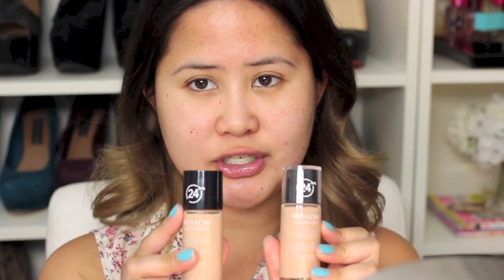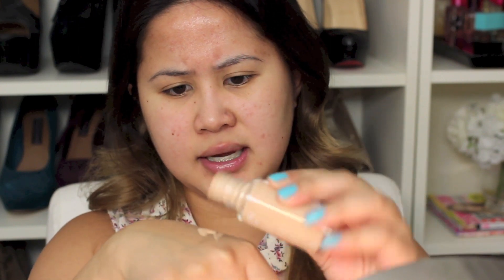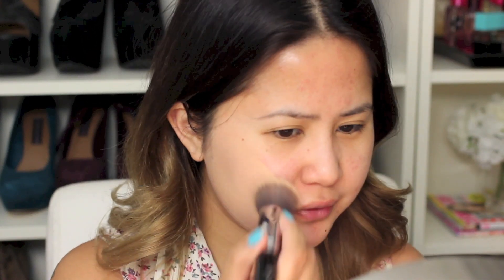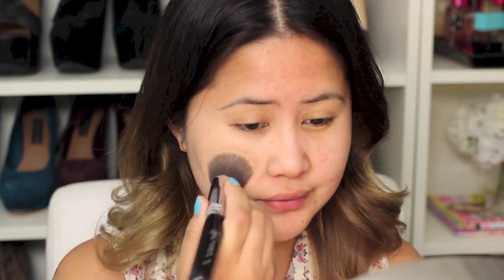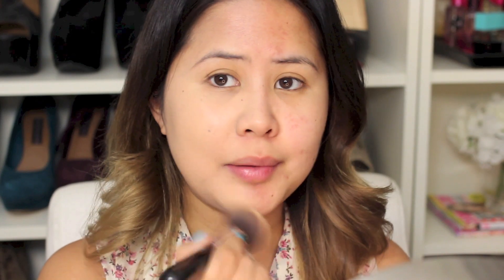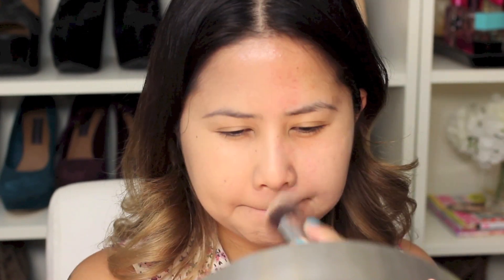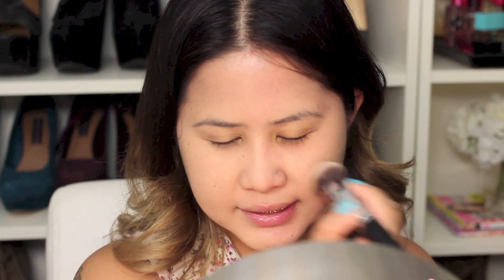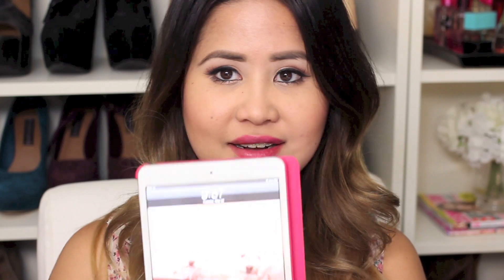Revlon Colorstay OILY vs DRY Foundation Review & First Impression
MAILING ADDRESS:
Bella D.